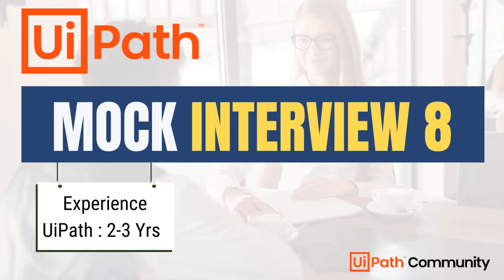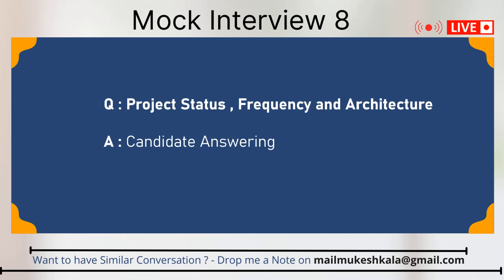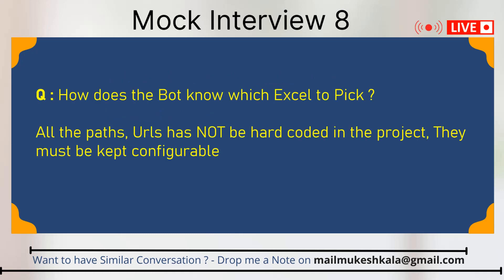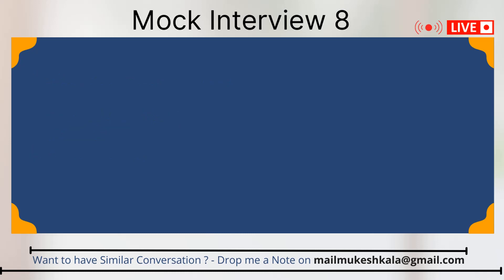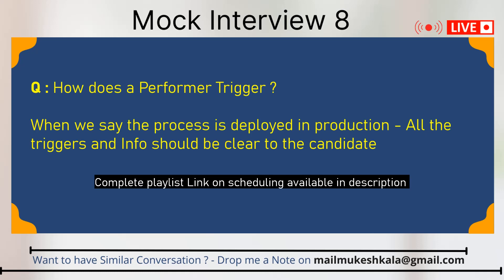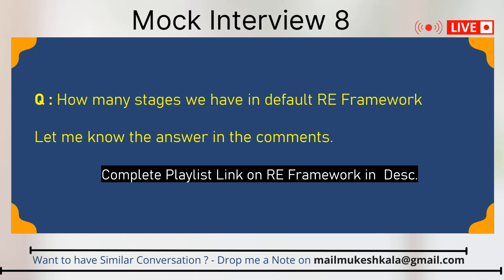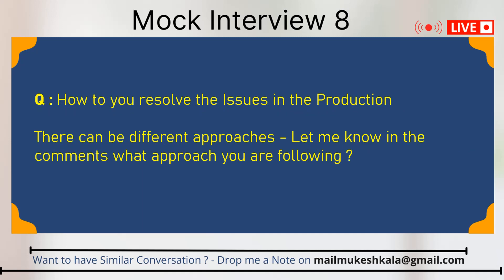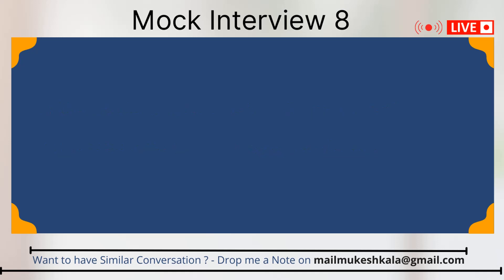🔴 8. UiPath Mock Interview | 2 -3 Yrs | LIVE | UiPath Interview Questions and Answers | Beginners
👉 This Interview is an emulation of a job interview used for training purposes and providing experience to a candidate.

You will find UiPath Interview Questions and Answers in this Video

👉 At the End of the Video, I will be providing the Interview Feedback as well and the Things the Aspirant needs to improve upon.

➤➤➤Links to the Previous Mock Interviews

Please Note: This is Just a MOCK Interview and is Not for any Company or any Job Opportunity.

➤➤➤  Happy Automation!